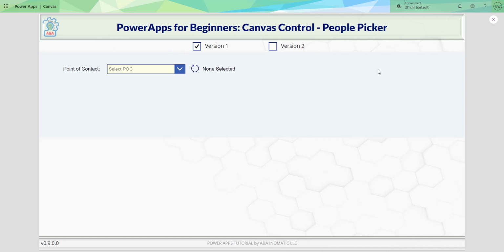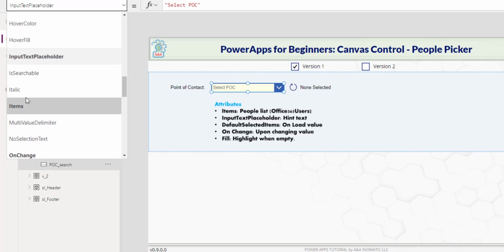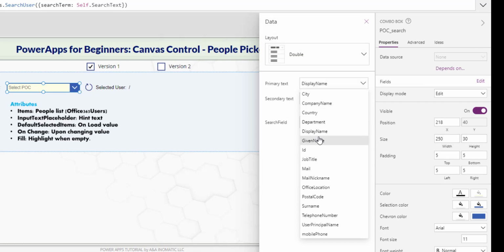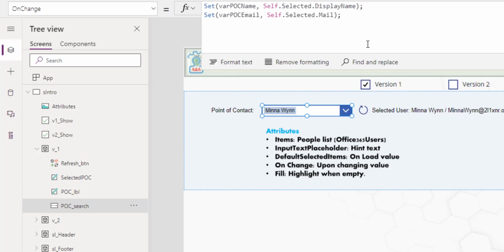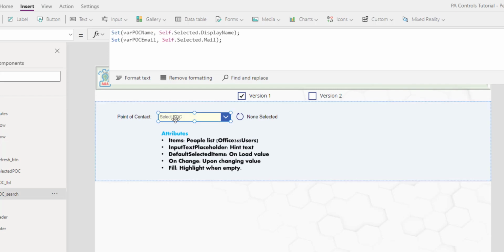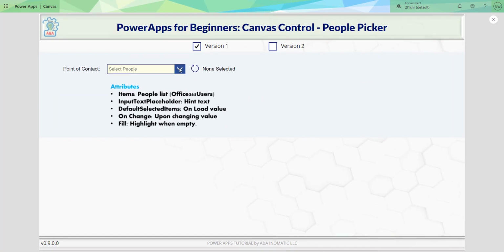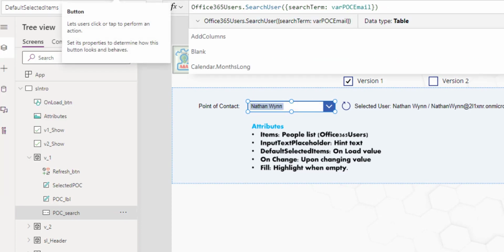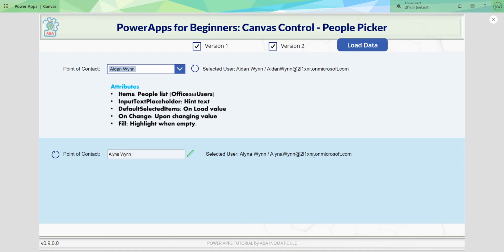PowerApps for Beginners - People Picker Control 1of2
This video walks through the process of creating a People Picker that allows users to search and select people within the O365 environment.

It has many extra tips and tricks, so please enjoy.

Here is the link to the extended version where I show you a better practice in using & storing selected person

My goal is to give you the information you want quick so you can get back to your work. Never my intention to keep you on the video for too long. If you appreciate that and would like to buy a coffee for my effort :) here is the